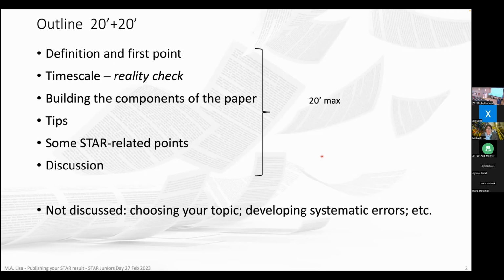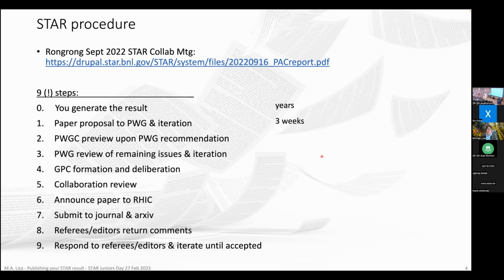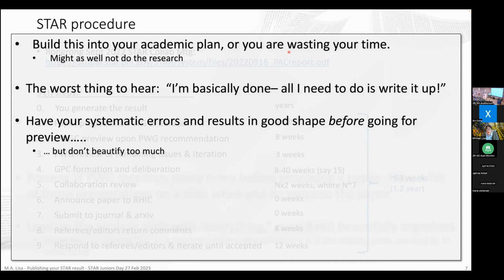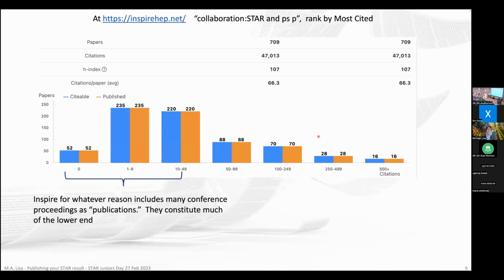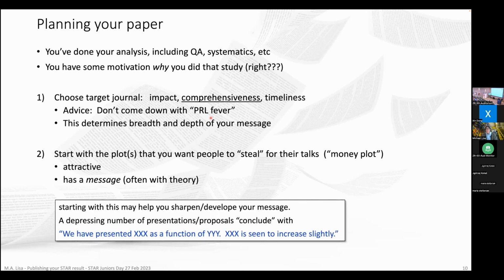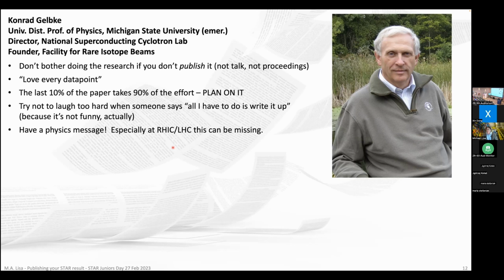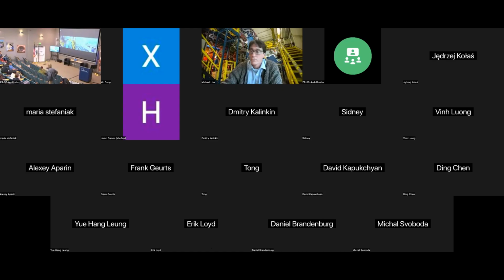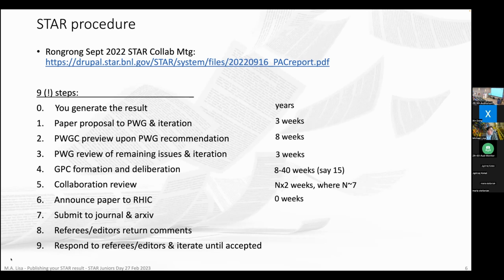Publishing your STAR result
Mike Lisa (Ohio State University) tells us how to make the publication process go smoothly.